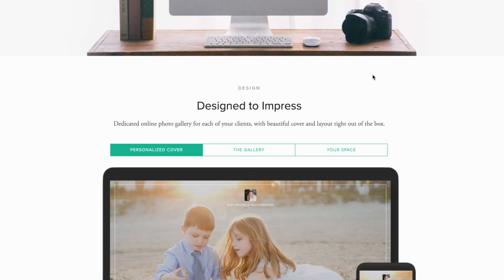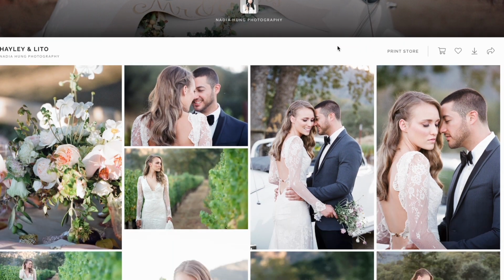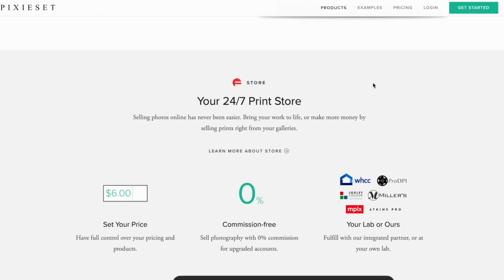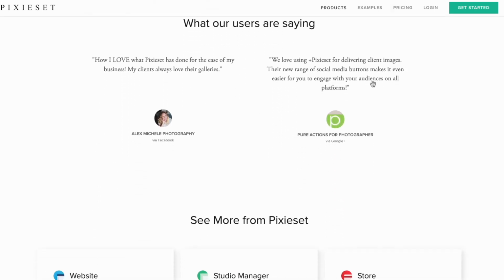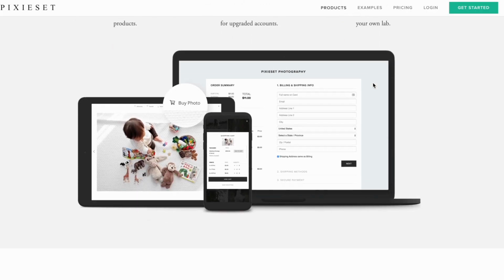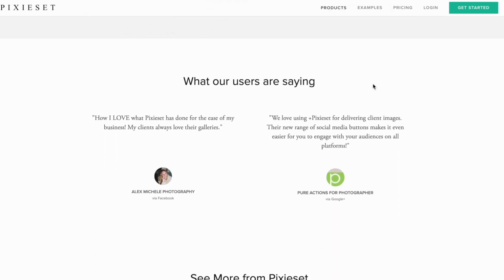5 Ways to Increase Photography Money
Here is how you make money as a photographer, and grow your business with more clients/money especially in a recession.

I have a recommended gear page on Amazon.